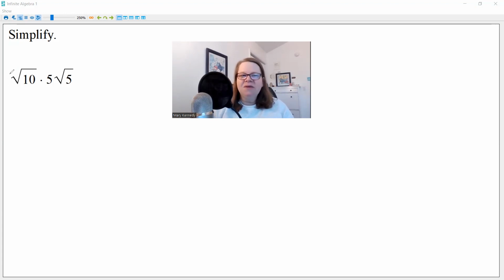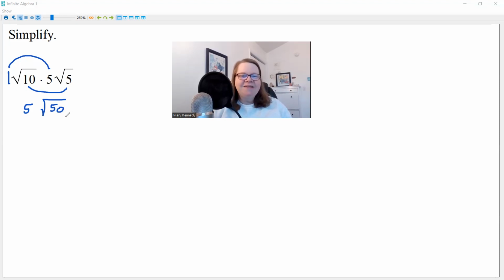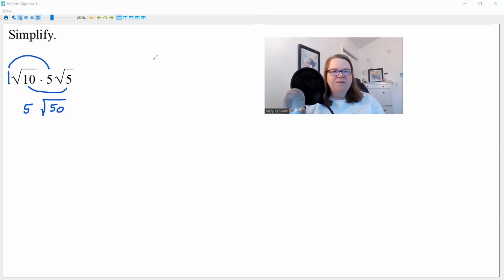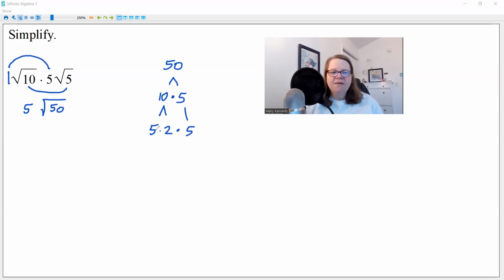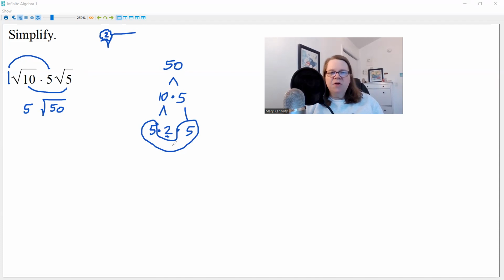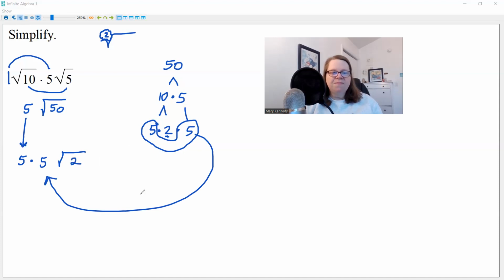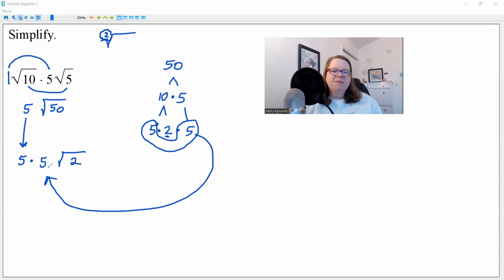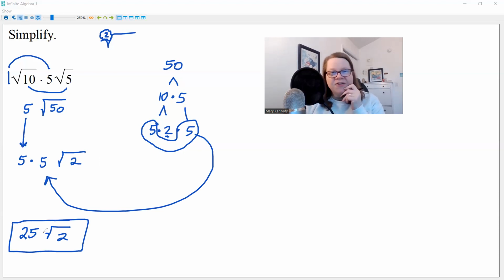Radical Math Magic: Multiplying and Simplifying in 2 Minutes!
I'm trying to keep it simple in this quick tutorial!  Don't worry--I'm still walking you through the process, step by step.

This video is in your Algebra Student dashboard. Look for it in the Radicals section in Algebra Resources.